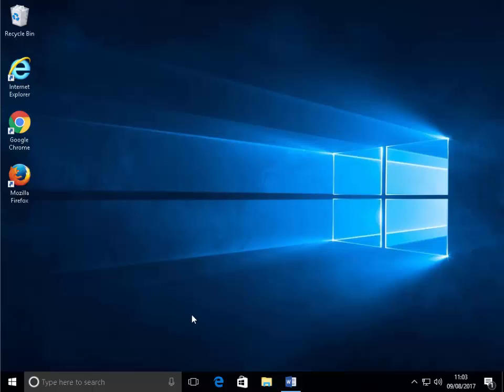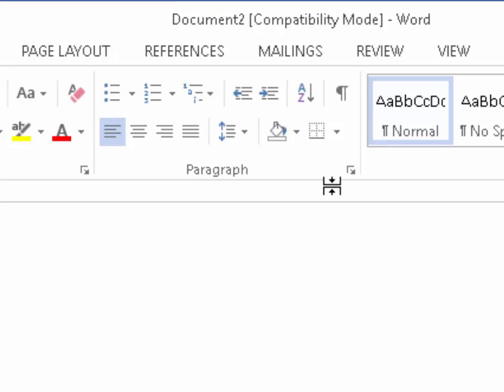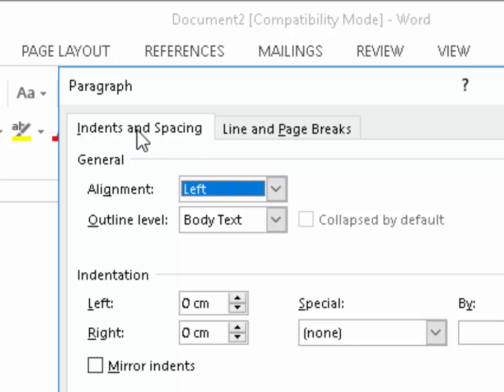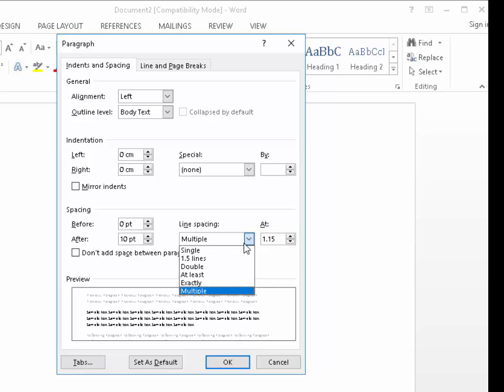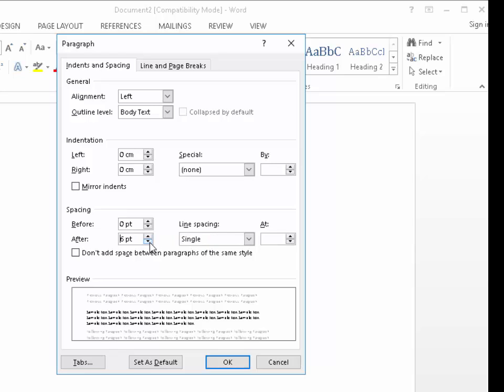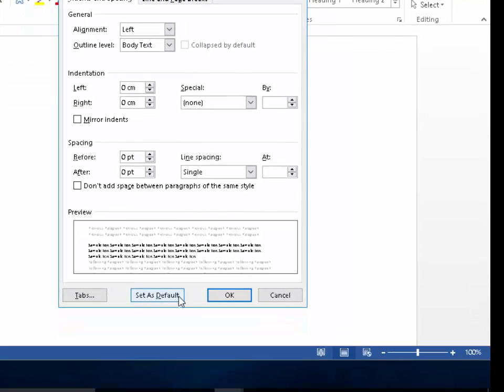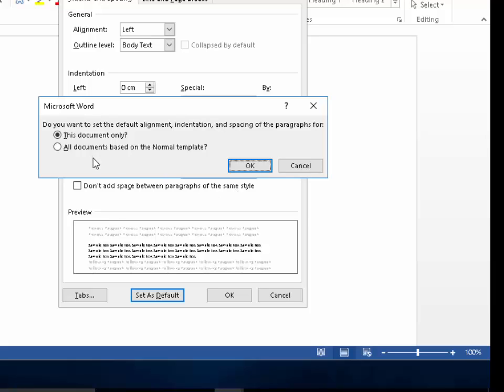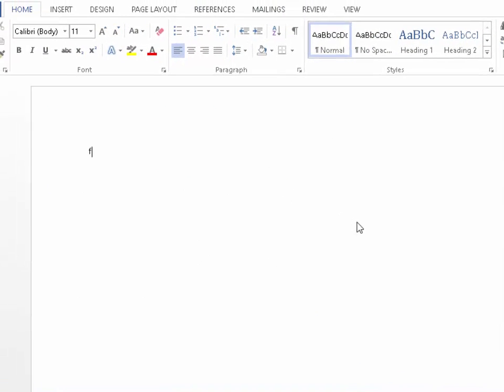Change Word To Single Line Spacing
On newer versions of word when you go to the next line it may jump 2 lines, this guide shows you how to make word go to the next line